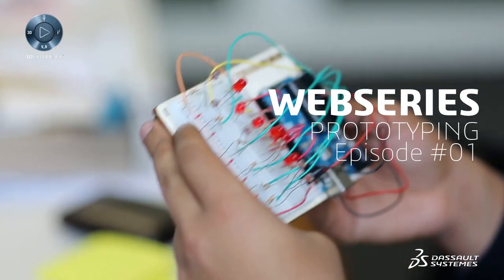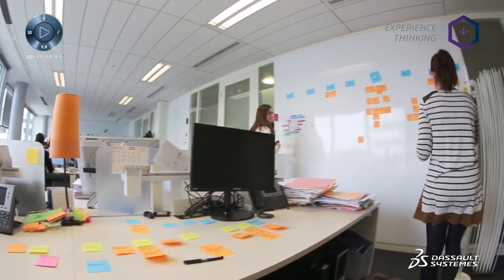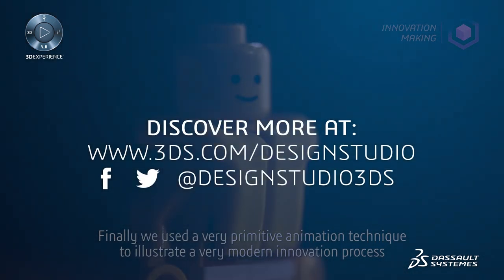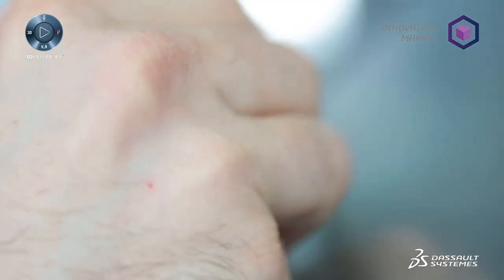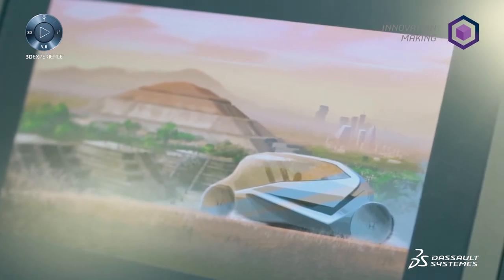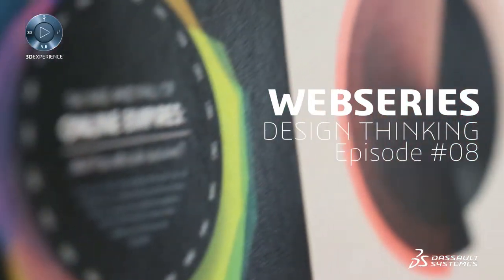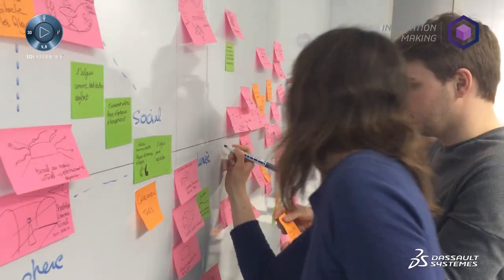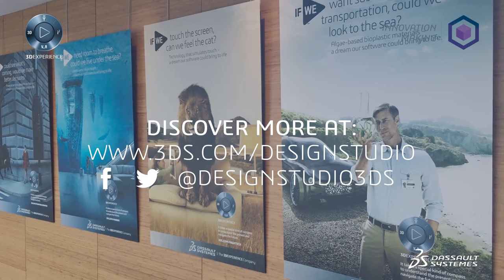DESIGNStudio, behind the scenes by Dassault Systèmes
WE ARE AN “INNOVATION BY DESIGN” CONSULTANCY
We bring our design driving force as 3D innovators to companies, brands, startups and creators.

WE ARE A TRANSDISCIPLINARY TEAM
We help companies, small and large, make their innovation happen.
Together, we leverage design methodologies and 3D technology to create meaningful and sustainable experiences.

WE TAKE YOU ON THE 3DEXPERIENCE PLATFORM JOURNEY
We accelerate and secure your sustainable innovation by leveraging the 3DEXPERIENCE platform as an open social ideation across your ecosystem and reduce the distance between your creativity , your value proposition and your clients.